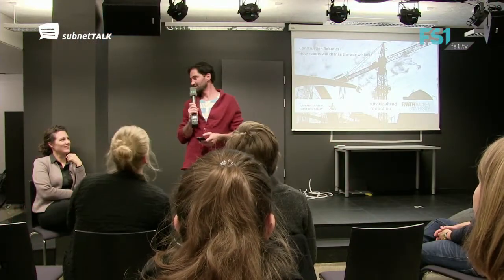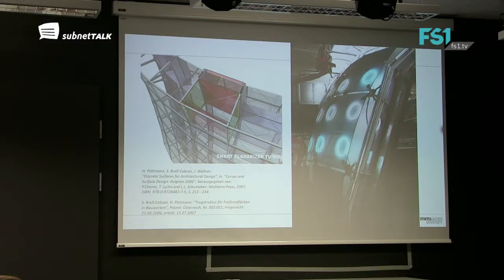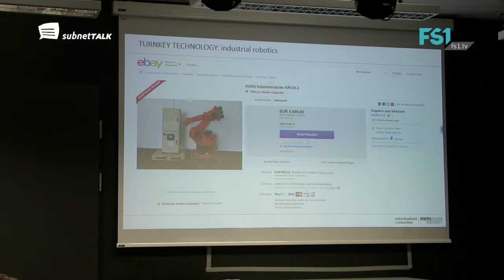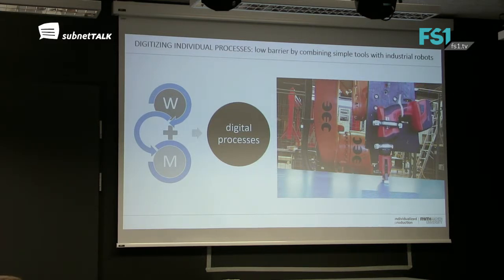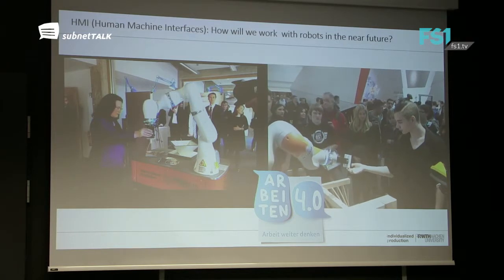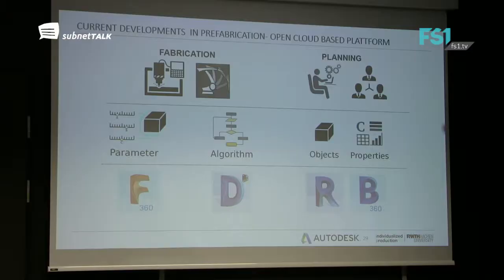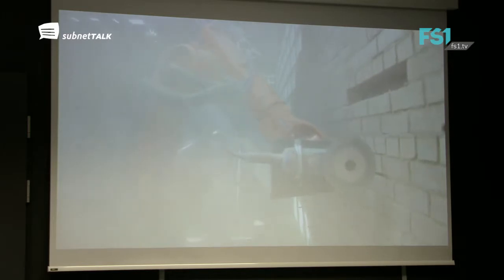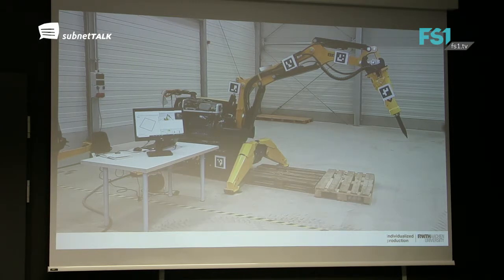Subnet Talk | Sigrid Brell-Cokcan | FS1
Thema: Construction Robotics (Vortragssprache in Englisch)